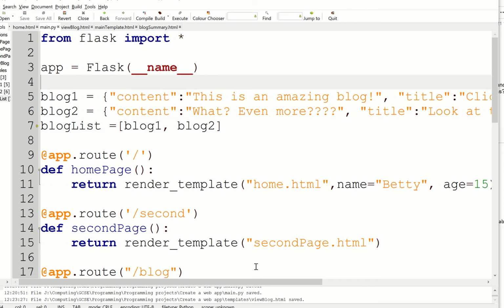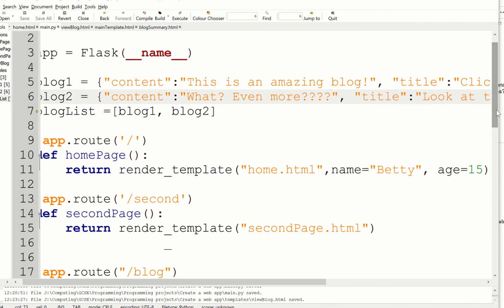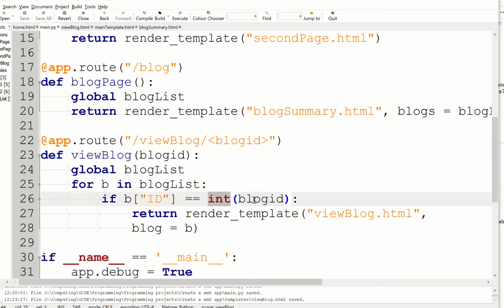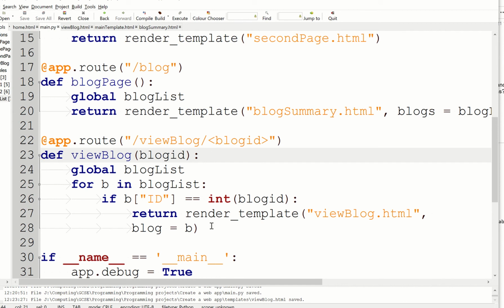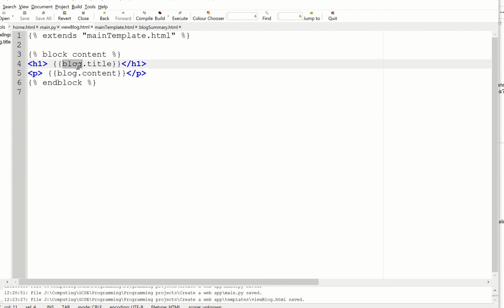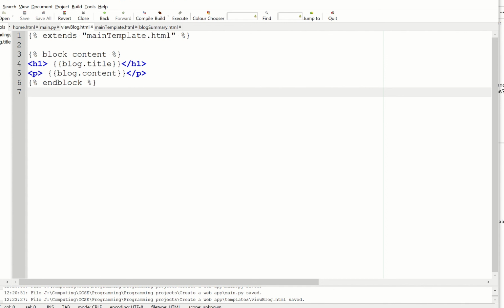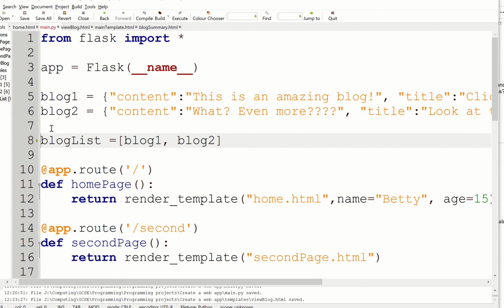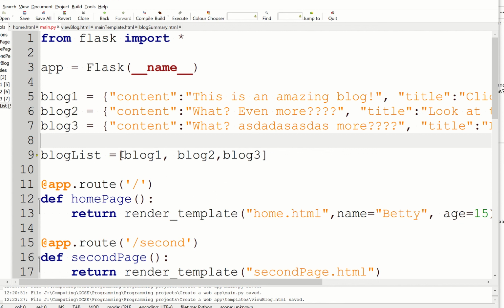Flask tutorial part 17 - Displaying a blog post using a dynamic URL in flask.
Note - instead of casting to an int() you can pass the dynamic variable through as int:blogid which will make it an integer in your python code.